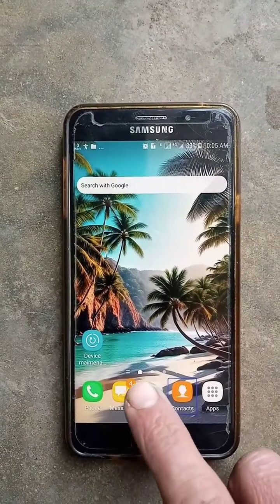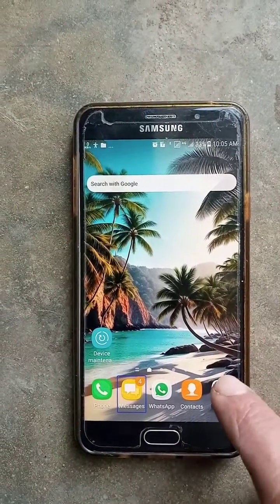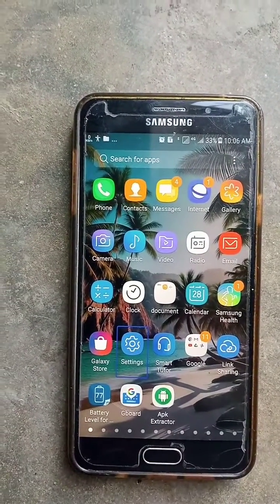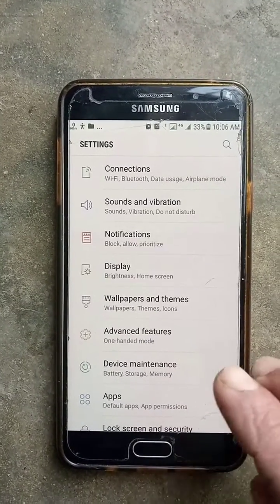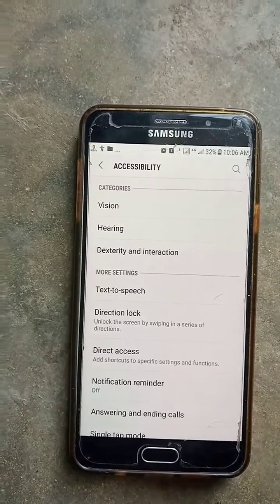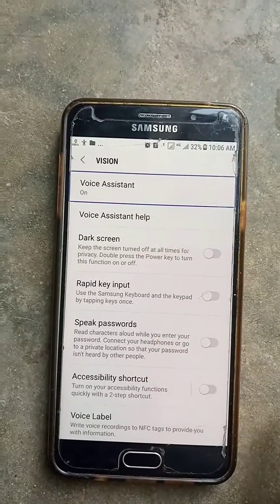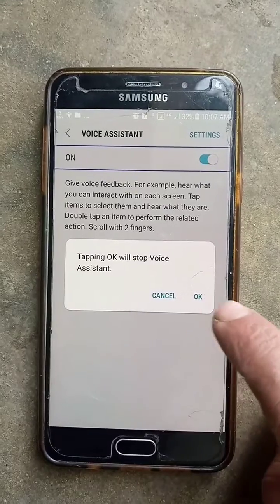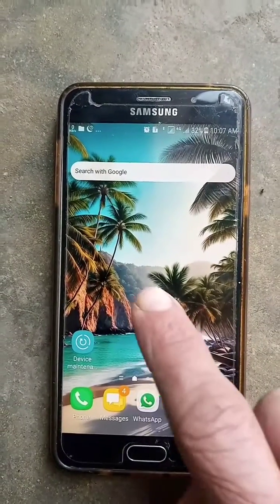How to turn off voice assistant | how to turn off TalkBack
in this video you can learn how to disable voice assistant or TalkBack option in Samsung or some other phone.
  in this video we have describe three methods to disable this option.
How to turn off voice assistant in Samsung
Galaxy A7 phone | how to turn of TalkBack